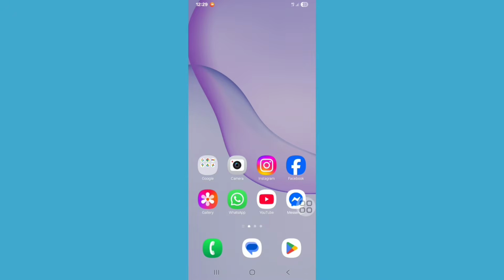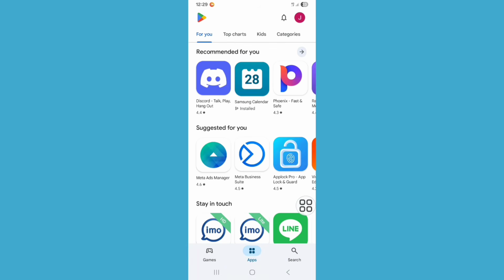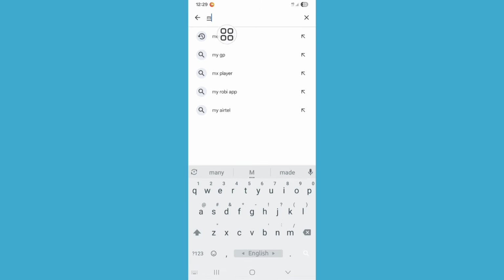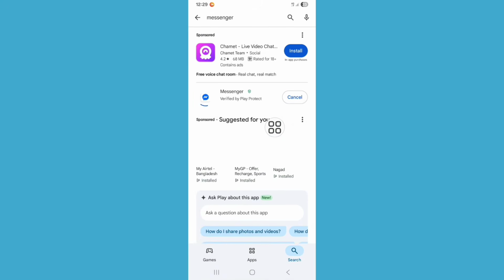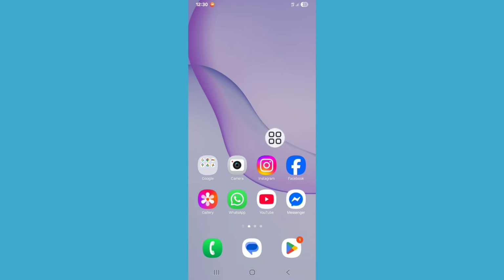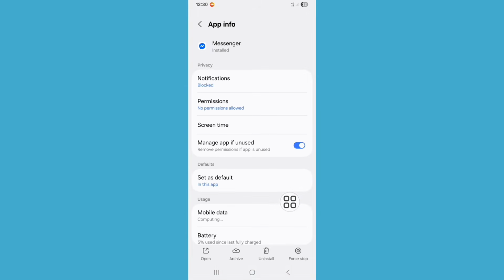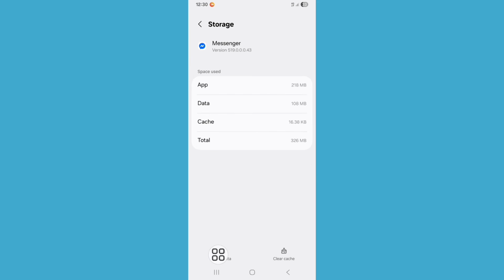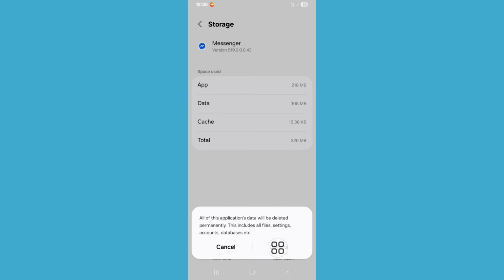How to Fix Messenger Video Call Camera Off Problem || Messenger Camera Off Problem Solve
How to Fix Messenger Video Call Camera Off Problem 2025 || Messenger Camera Off Problem Solve